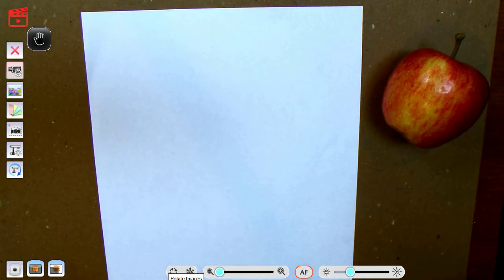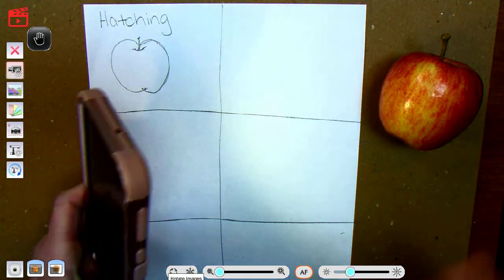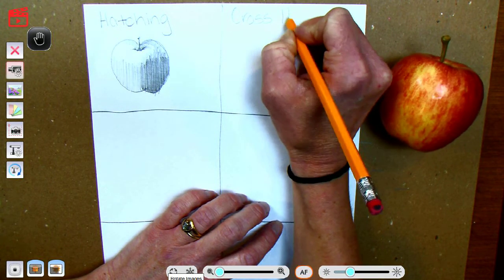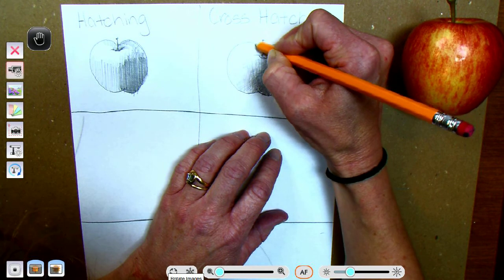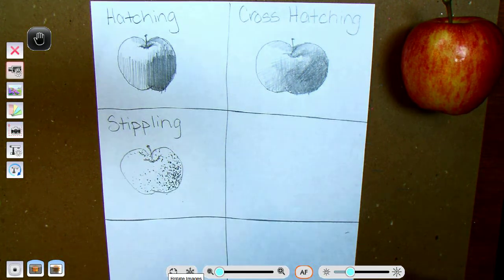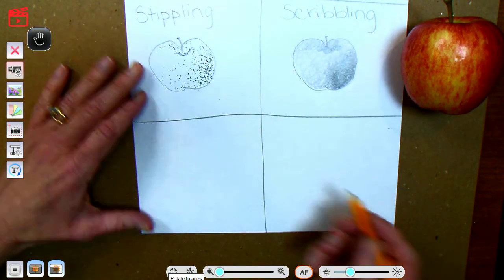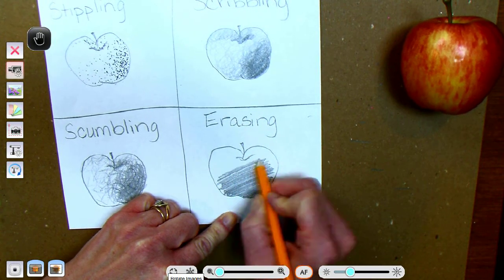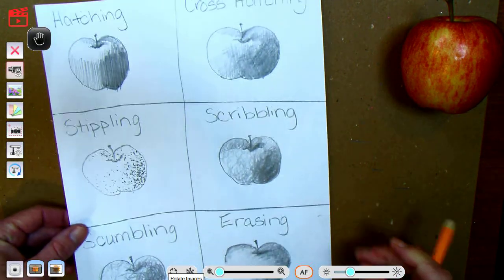Part 3. Art with Mrs. Roselius: drawing techniques tutorial, object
Part 3 of our drawing techniques videos.  You will learn how to draw an object using the 6 techniques from video 1.